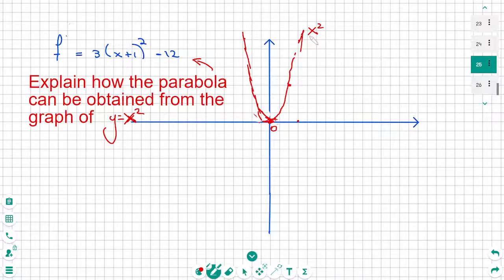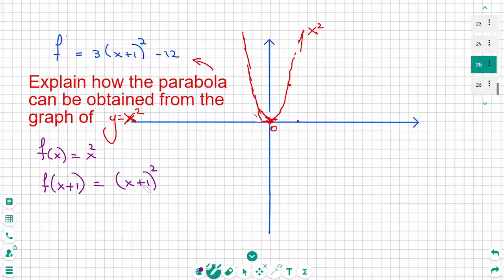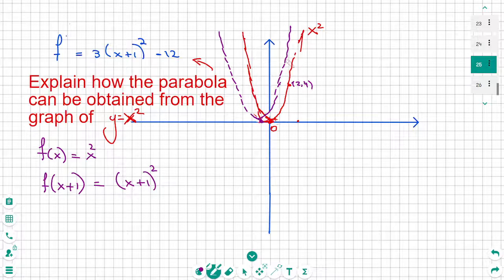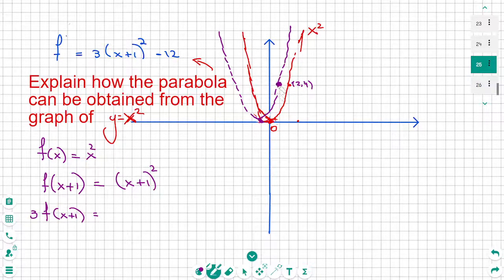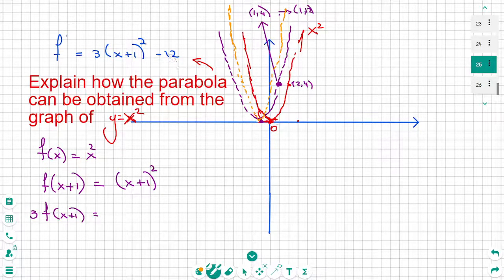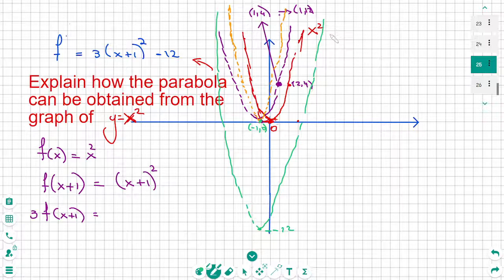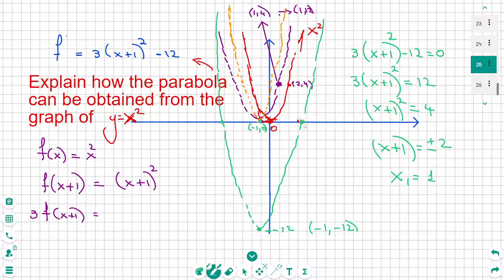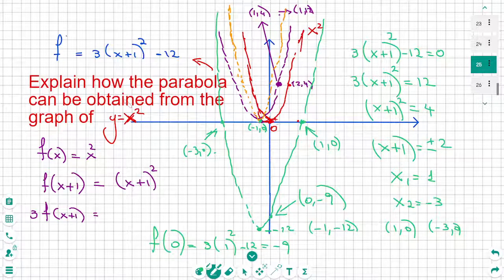Graph transformations to sketch graphs Maths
I am a math tutor tutoring maths at all levels. thank you